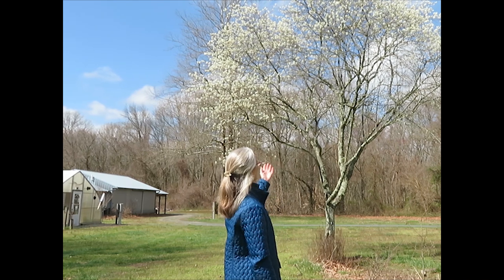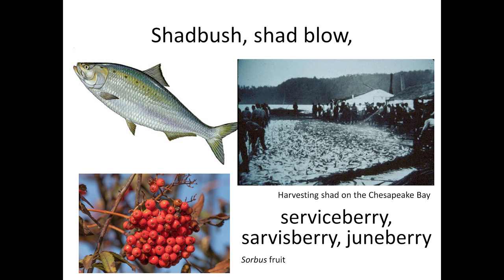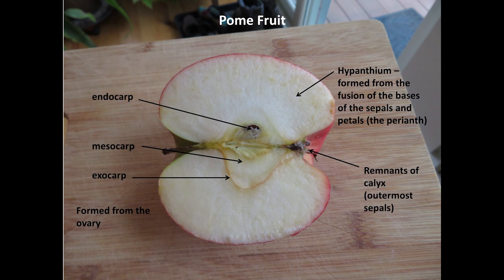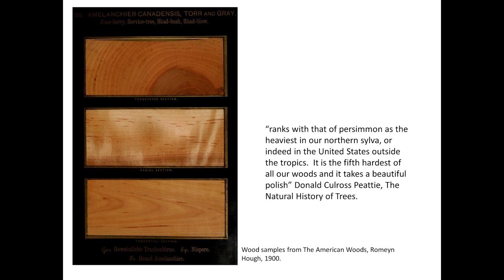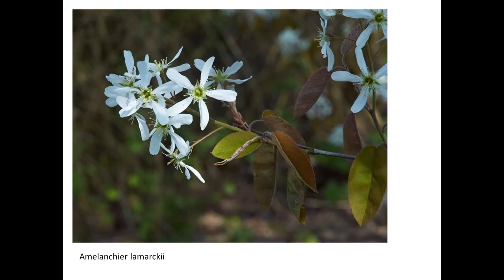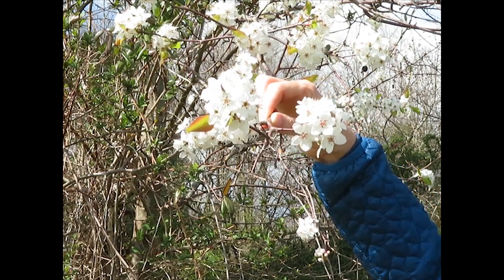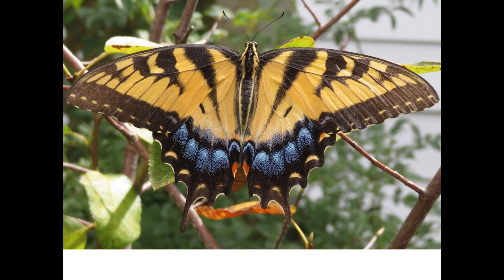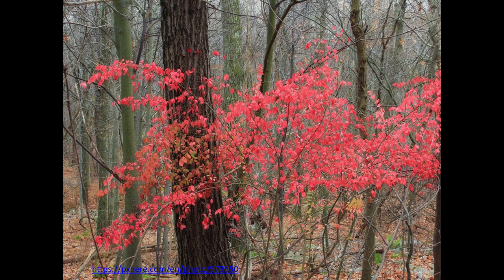Amelanchier, Serviceberry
An introduction to the natural history of Amelanchiers, the serviceberries.  This video describes how to identify serviceberry generally, how it differs from Callery pear, the animals that feed on amelanchier, how it is used in landscaping, and how it appears in the forest.  The video briefly discusses hybrids, polyploidy, and aneuploidy.